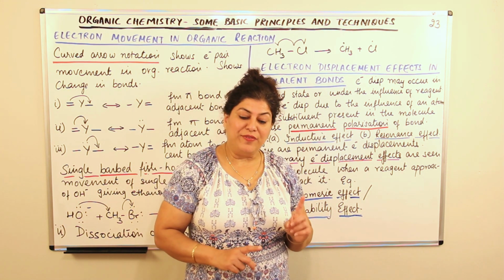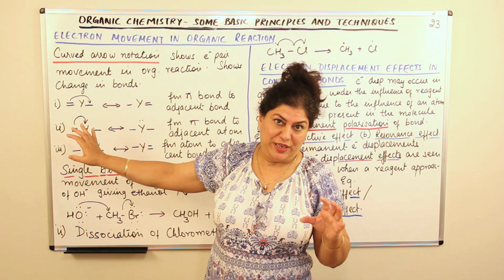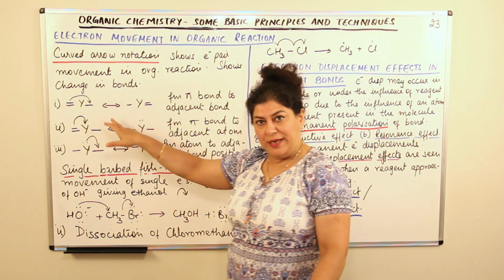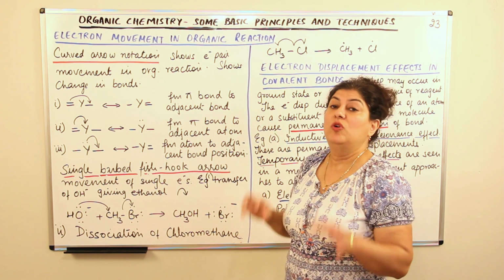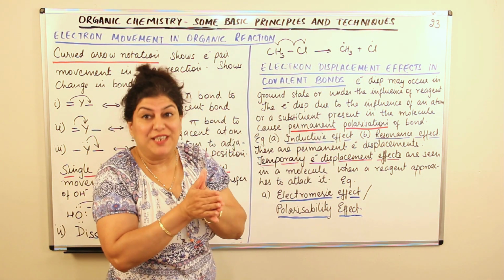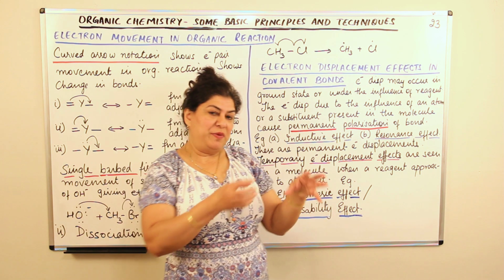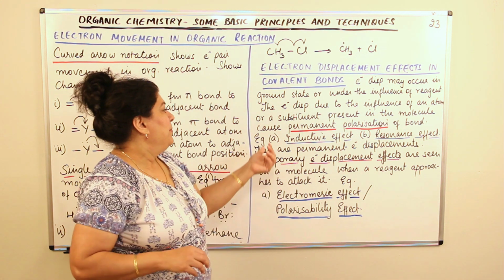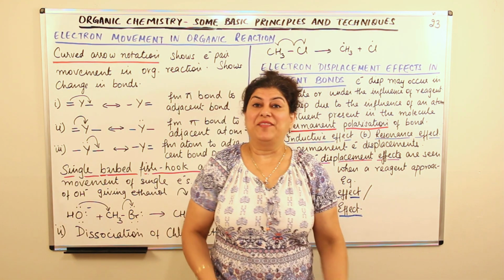XI- Ch 12 #23 - Electron Movement In Organic Reaction